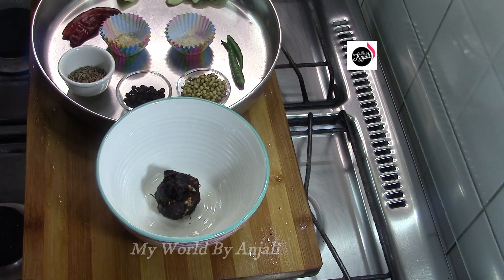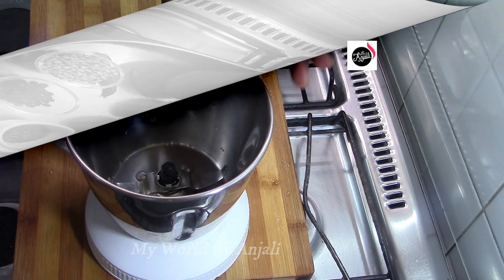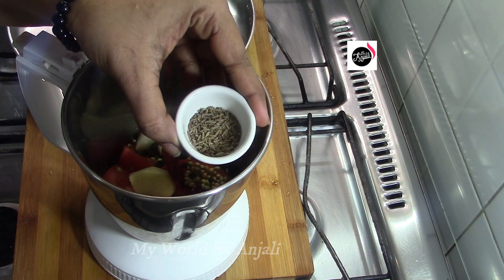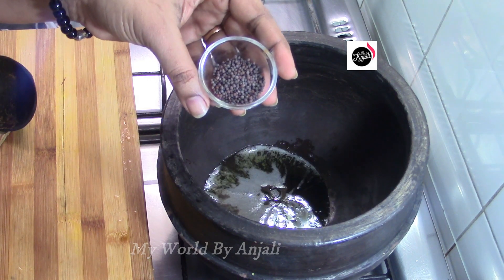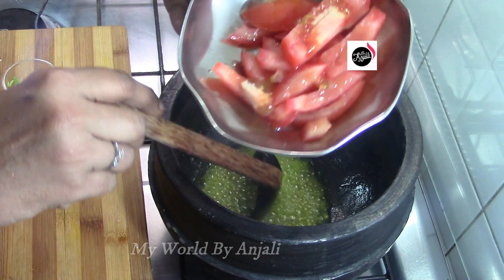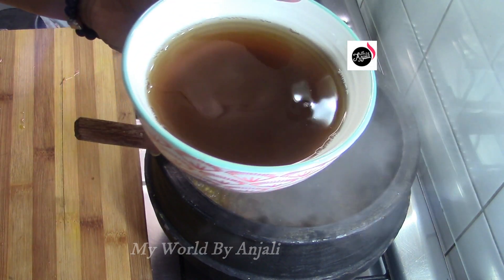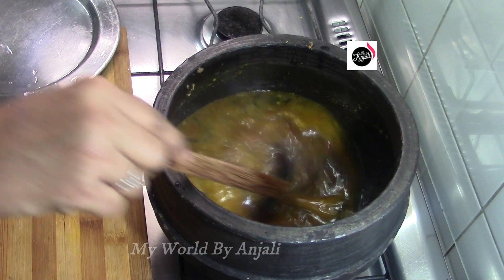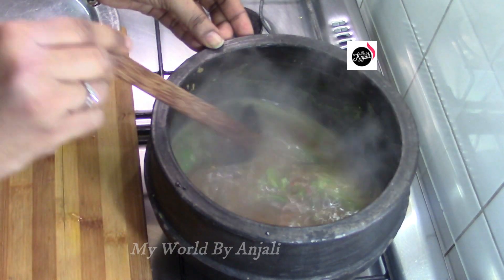5 മിനിറ്റിൽ രസപ്പൊടിയും പരിപ്പും ചേർക്കാത്ത രസം തയ്യാറാക്കാം II Instant Rasam II South Indian Rasam